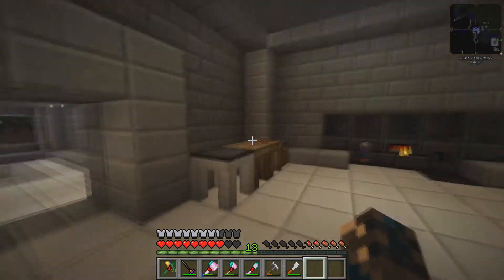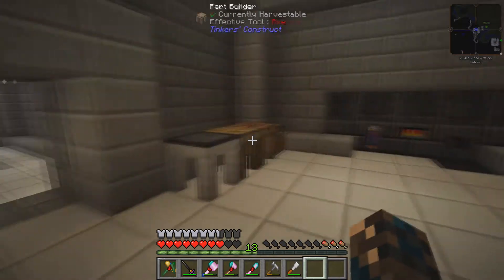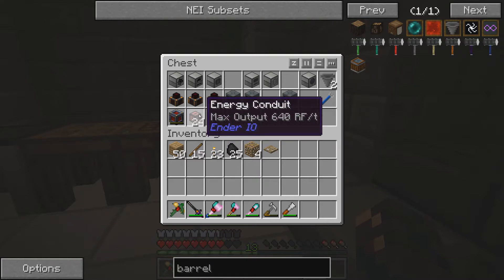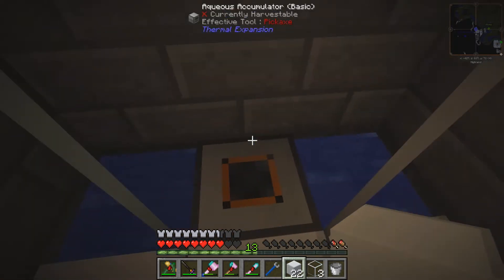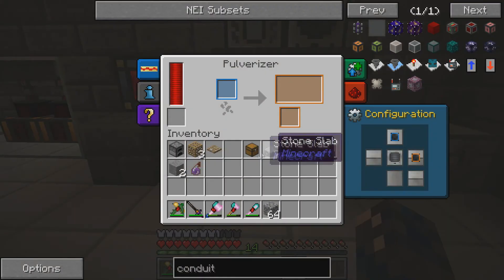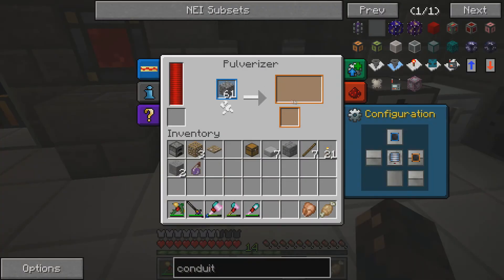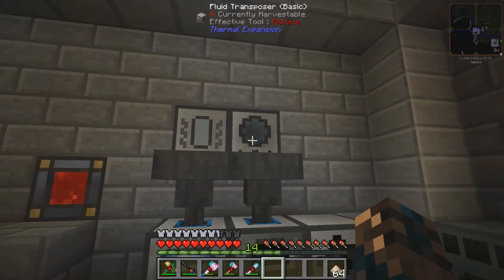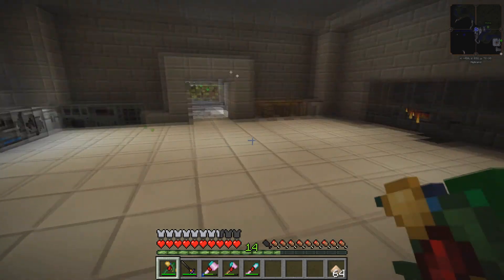Lets Play - FTB Infinity - 'Laboratory with Power & Machines' #6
What's going on guys, Evolution here!
In this episode I setup the new work area. Including a revamped energy supply and some new machines!

The sound track used in the intro/outro I do not own however I have full permission to use. Check the artist out here: